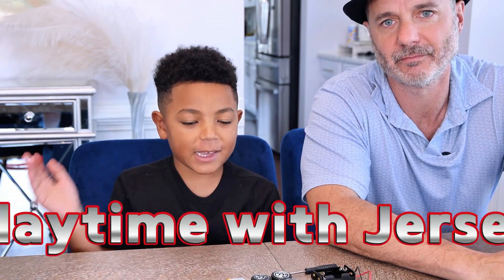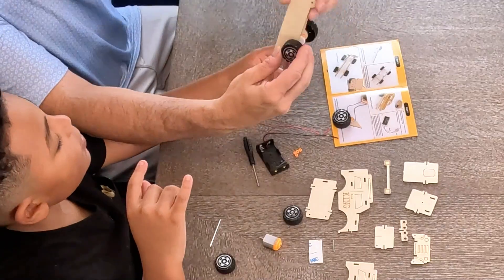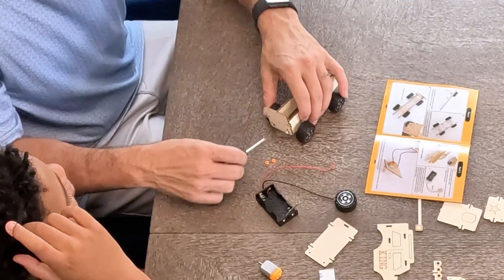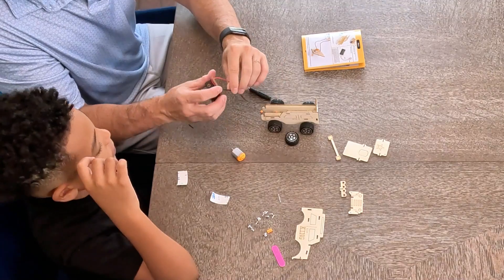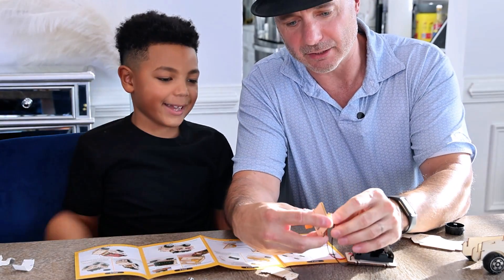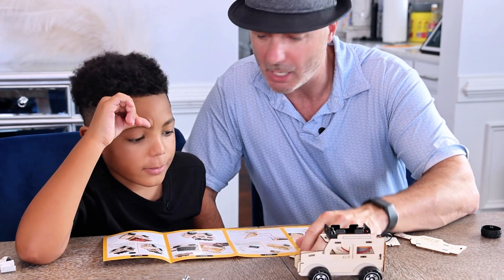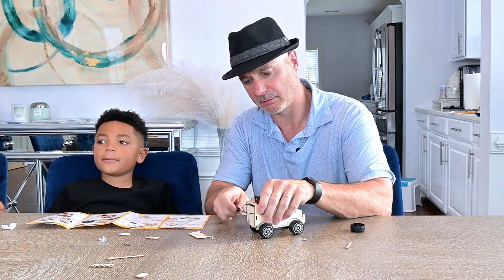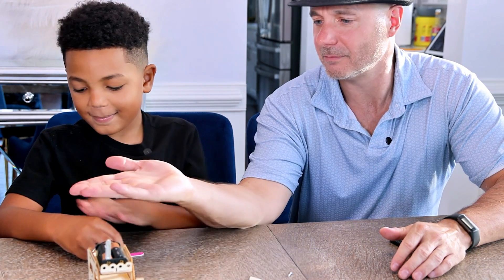Watch Us Build This Off-Road Car!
Join us for a fun father-son adventure as we build a STEM off-road car kit! Watch as my 6-year-old son and I assemble this cool project, learning about engineering and teamwork along the way. It's hands-on learning with a twist of off-road excitement!

McClure twins IG: @mccluretwins
Jersey's IG: @jerseytayomcclure
Mom and Dad's IG: @jkmcclure @just_aminat
FB: the McClure Family & McClure Kids